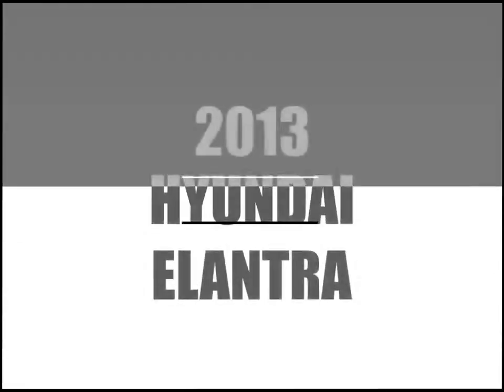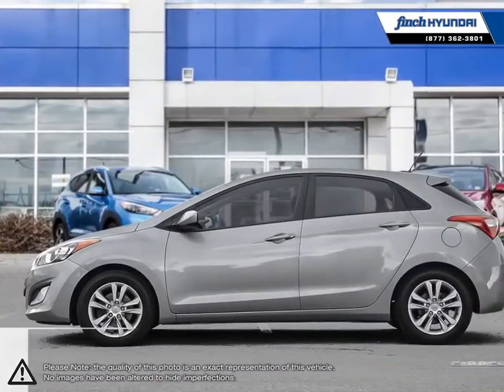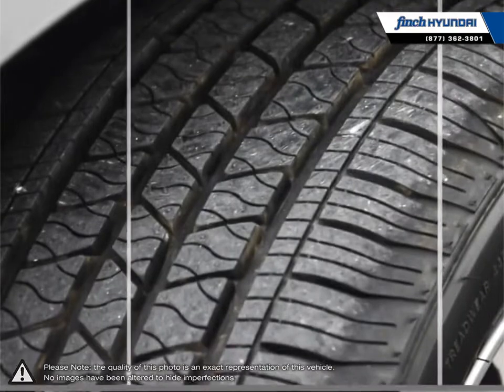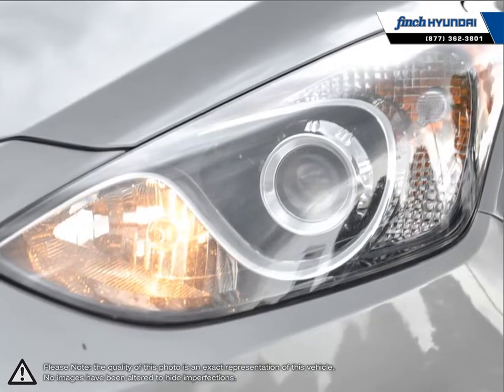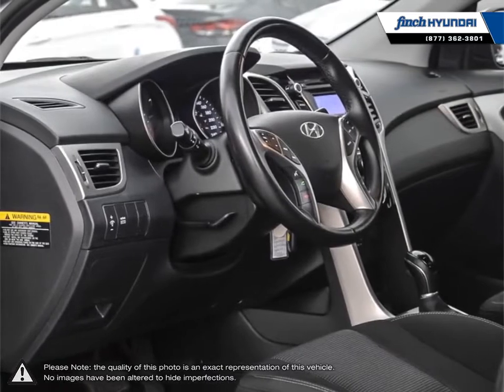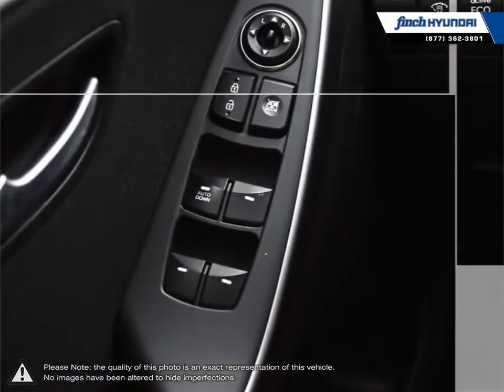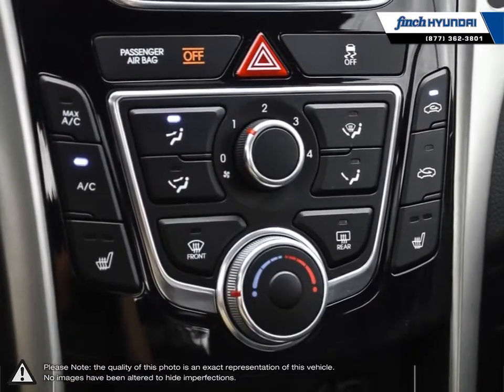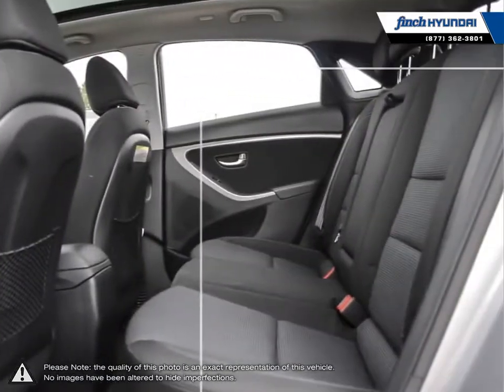2013 Hyundai Elantra | Finch Hyundai | KMHD35LE1DU026114